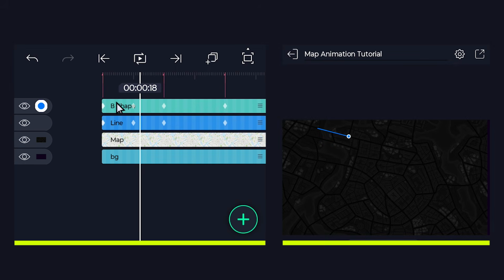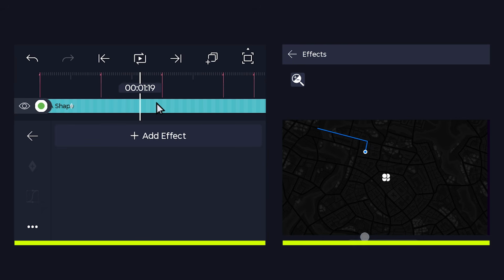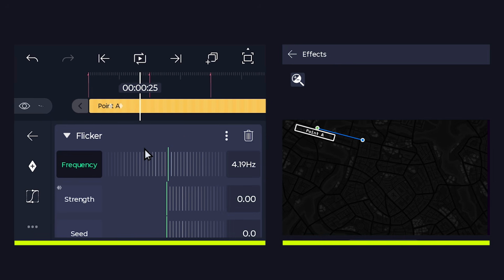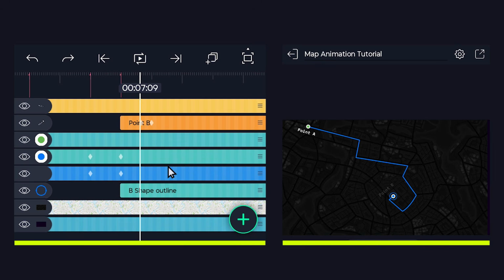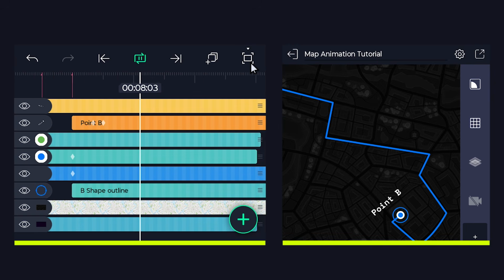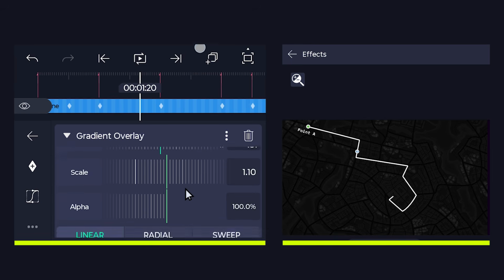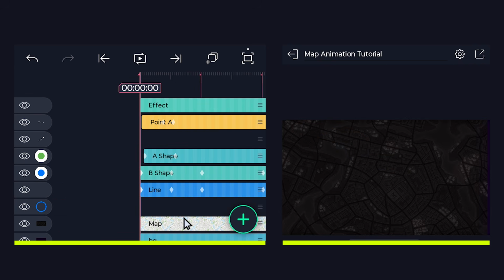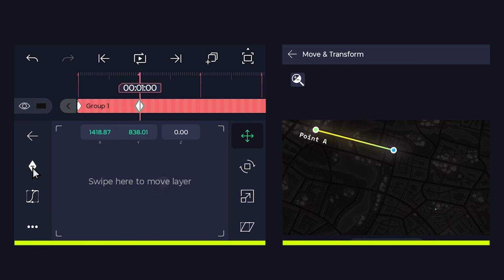Make Clean Map Animation in Alight Motion (Part 2)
How to make Map Animation in Alight Motion for beginners! In this Alight Motion tutorial, you will learn how to create a clean and professional map route animation step by step using simple techniques like vector drawing, keyframes, graph editor, and glow effects.

• Glow and neon effect on map path
• Pulse animation for location point
• Gradient colors on line
• Camera movement using scale and position
• Smooth animation using graph editor

Explore more templates and tutorials on the channel.
Spidy Tuts

In this beginner-friendly tutorial, you will learn how to create a clean and professional map animation in Alight Motion step by step. This video covers how to draw routes using vector tools, animate paths using keyframes, and use the graph editor for smooth motion. You will also learn how to add glow effects, moving objects, and pulse animations to make your map animation look more engaging and professional.